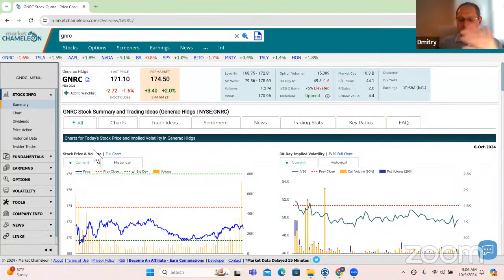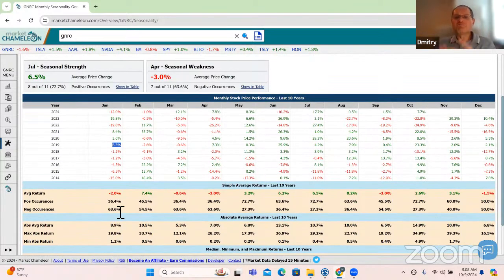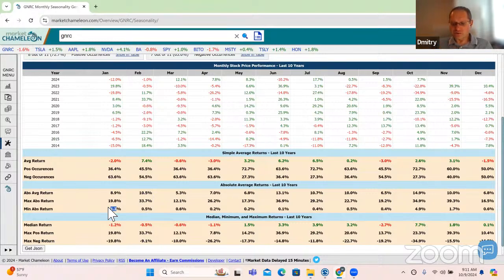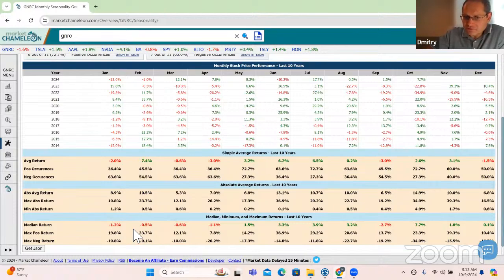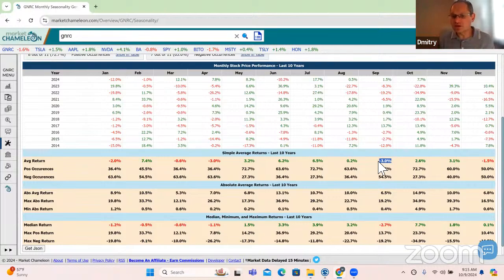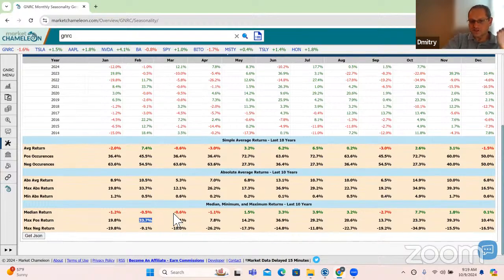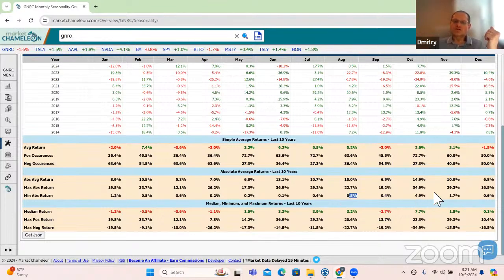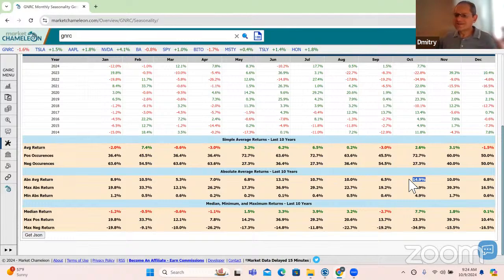Seasonality and GNRC Stock Movements